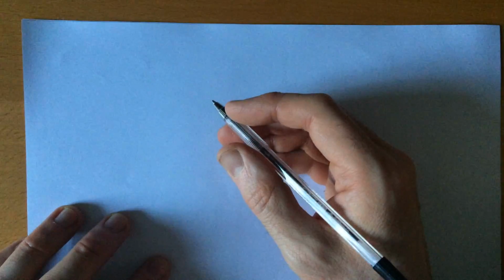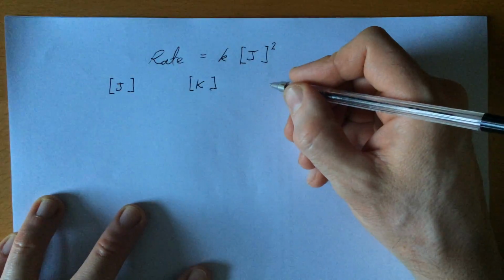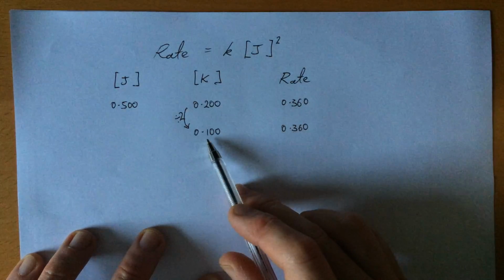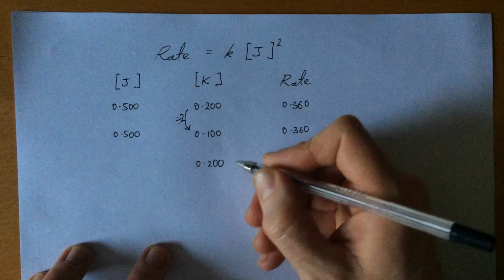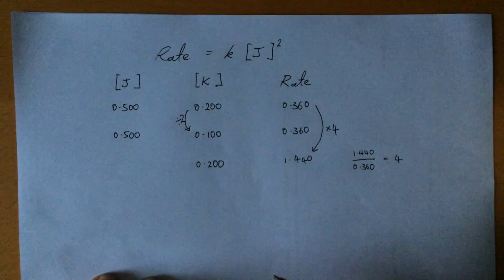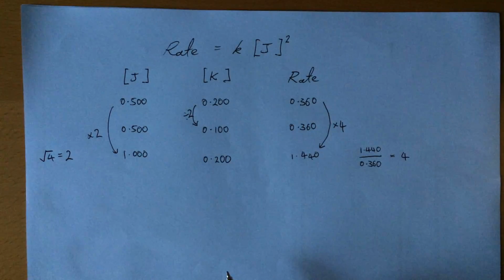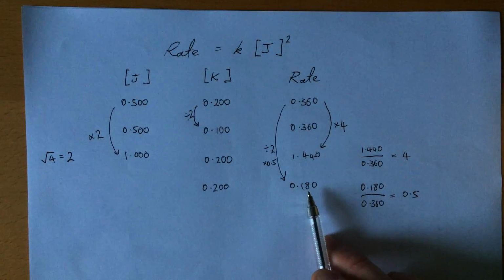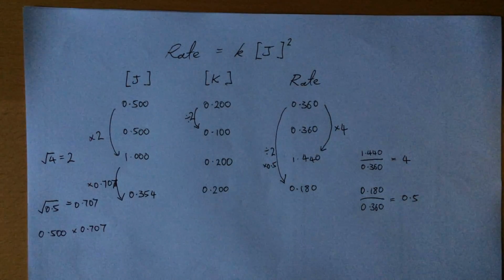Kinetics Task 5 Q2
A run through of some of the questions. Practice finding concentrations, initial rates and k for second order reactants